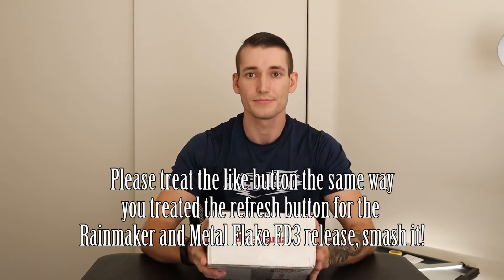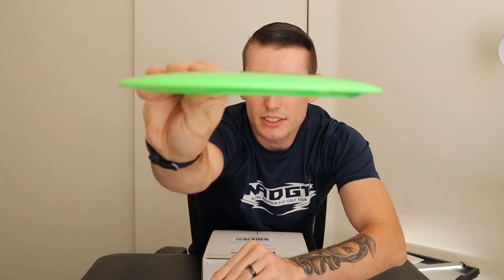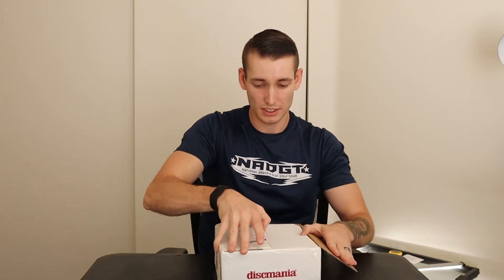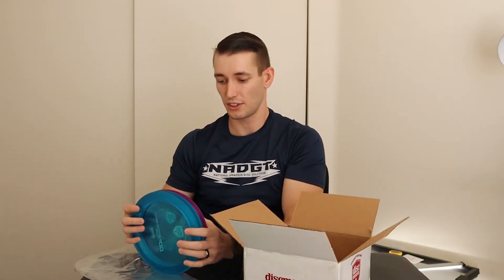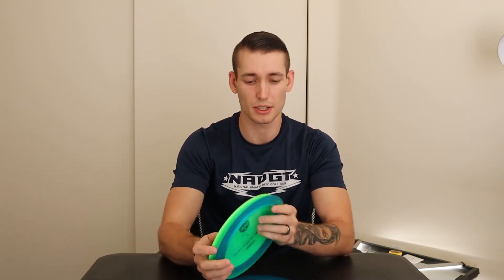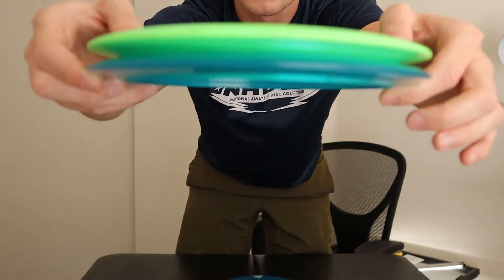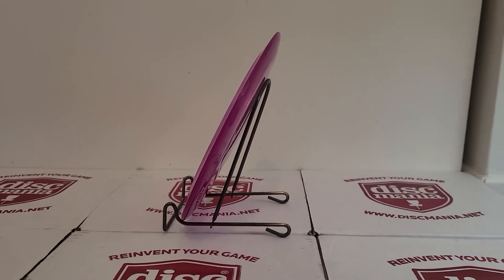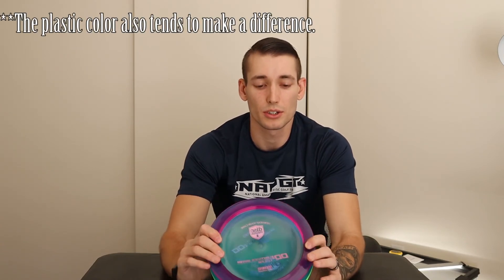New Discmania C-line Plastic!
I filmed most of these unboxings at the same time and have been working to get them out fairly regularly. They aren't the most exciting videos I'll admit, but it allows me to show the discs I'm picking up and tells about what I usually throw. **Spoilers below**

In this video I am unboxing Discmania's new C-line DD3s. This is a distance driver I wanted to get ahold of as my favorite 12 speed drivers are the Old S-line DD3s which are very difficult to find or are too expensive to purchase regularly. I'm curious to see how the discs I bought compare to the old S-line discs, regardless I don't think I'm ready to jump to the new DD3s just yet.